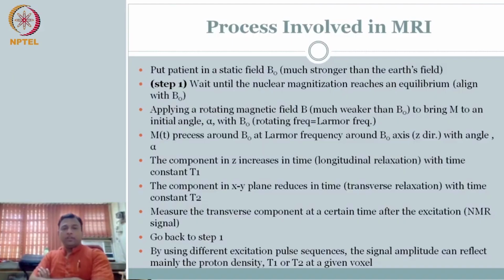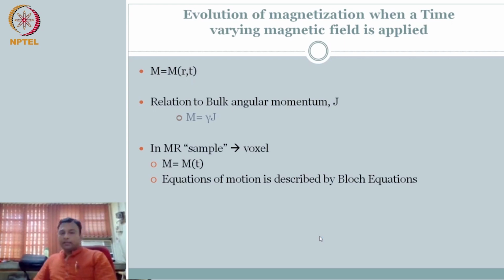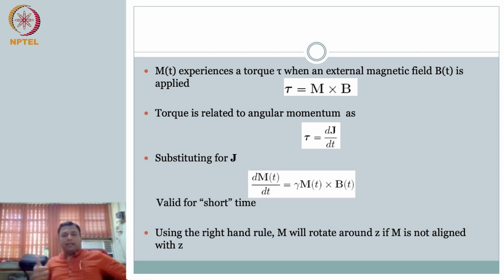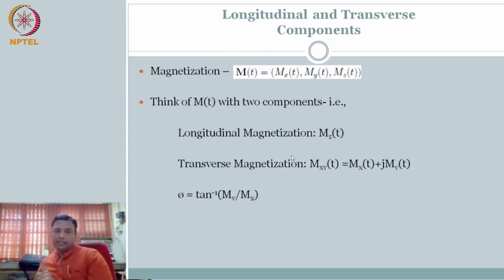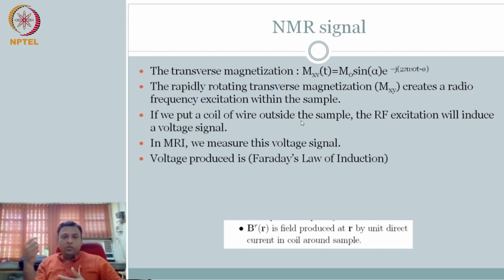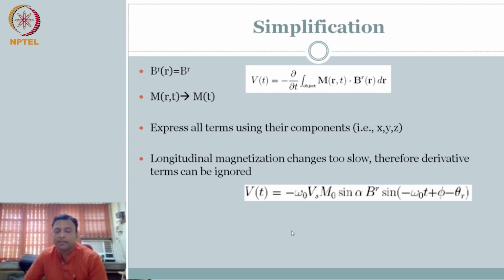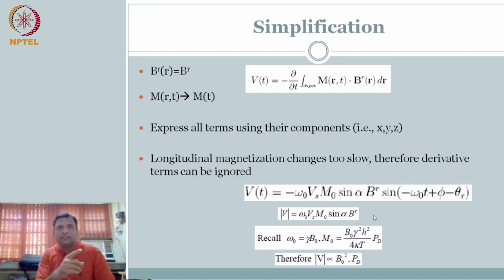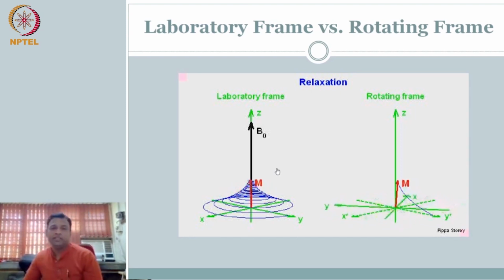MRI_Phys_S21-S28#swayamprabha ch17sp